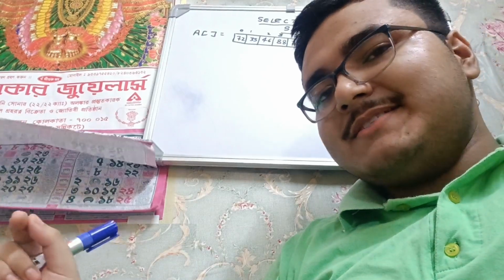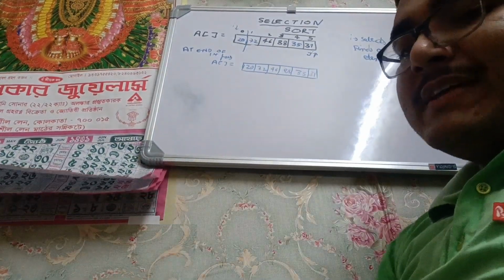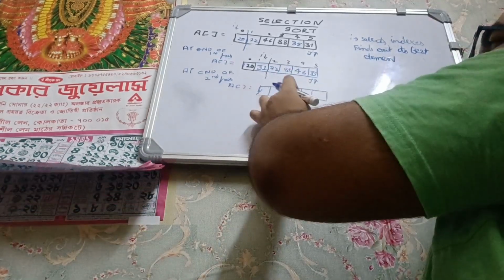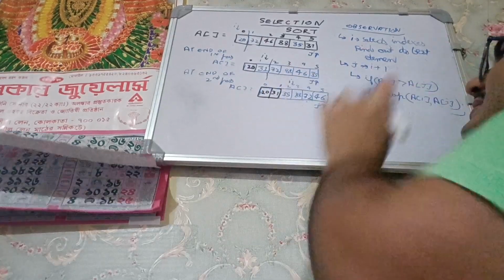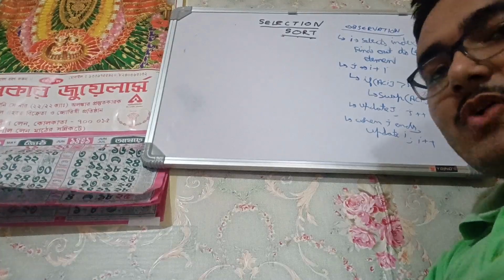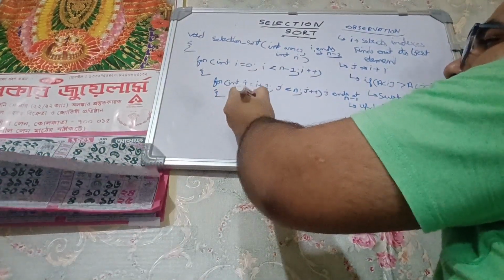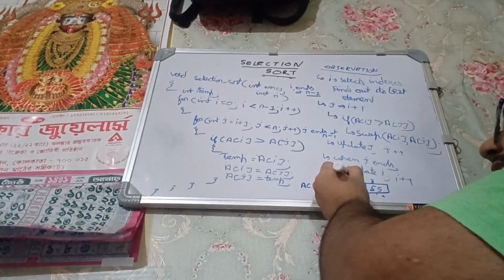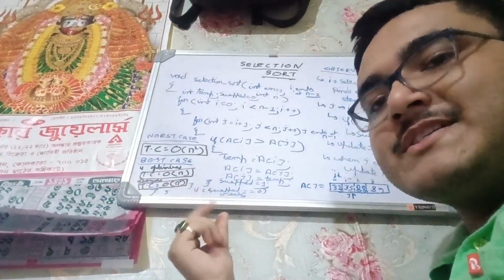SELECTION SORT | WORKING | CODE | TIME COMPLEXITY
In this video I have discussed the working of selection sort technique, its time complexity and the code.